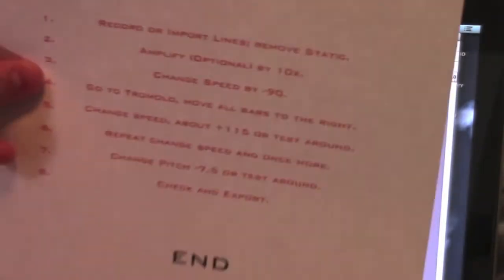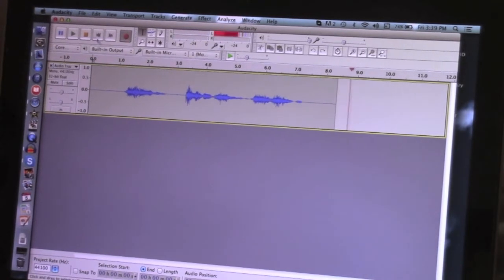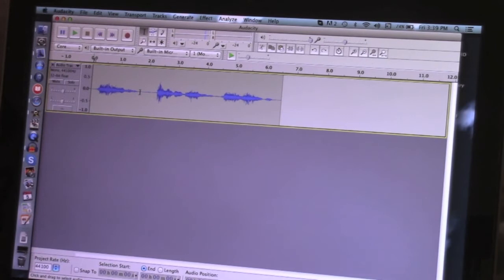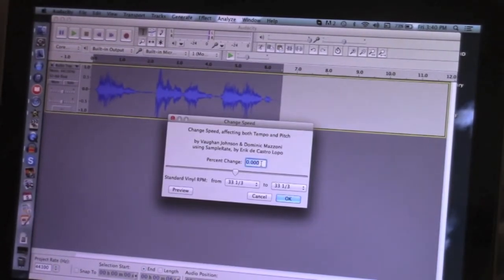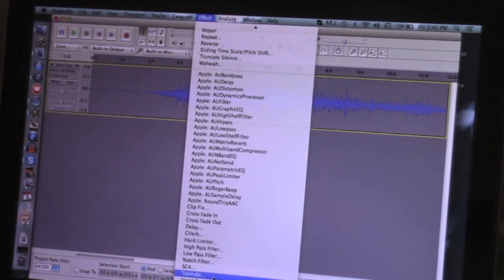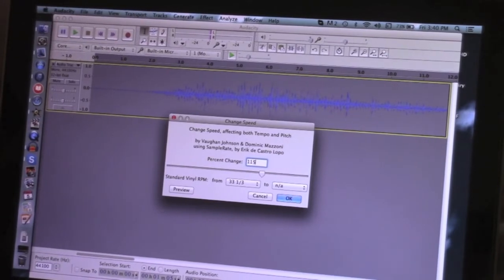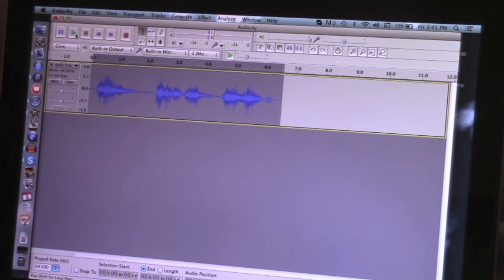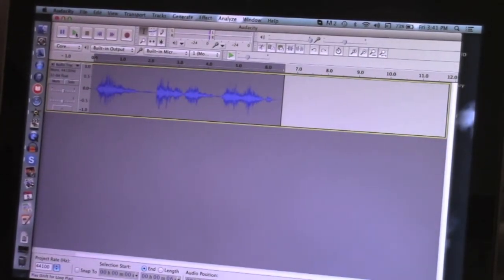Audacity Tutorial on Bounty Hunter Scarr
The Official Audacity Tutorial to create the voice for the most feared Bounty Hunter in the SALVATION Saga: Scarr. This is what many, many fans of mine have been asking for since the moment, Scarr graced the screen! You asked and you have received! Enjoy!

*Please give me credit if you use this tutorial and send me links! I want to see what YOU all come up with! Yeah!

Instructions: Download Audacity, watch this video, and that's it.